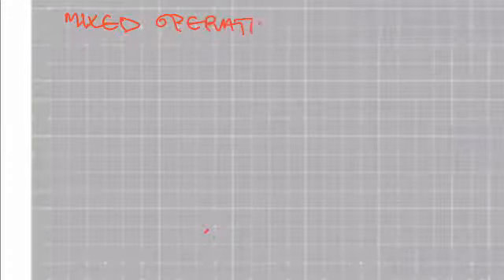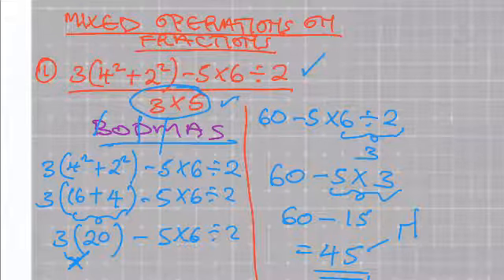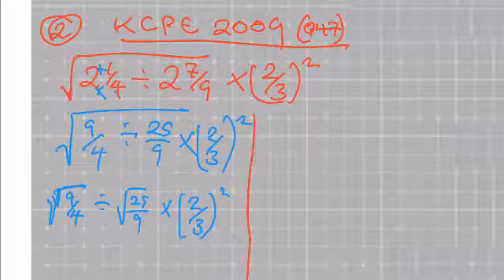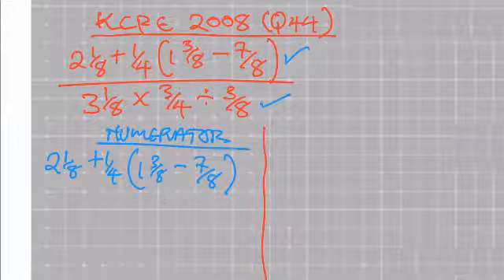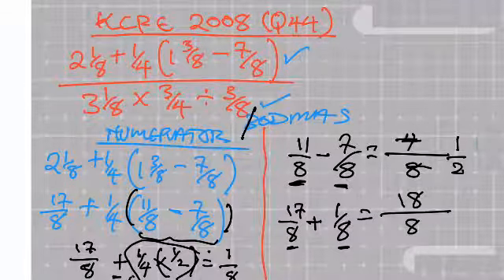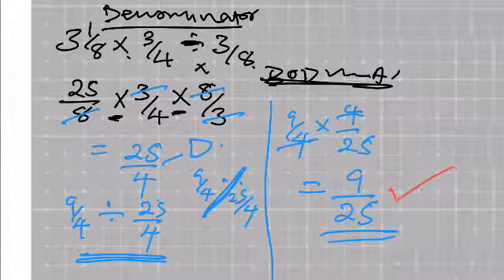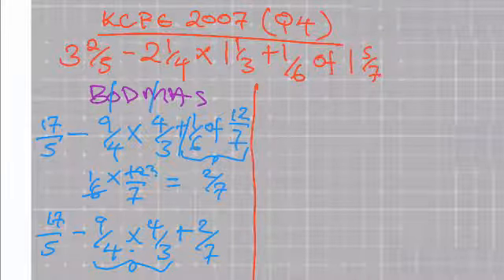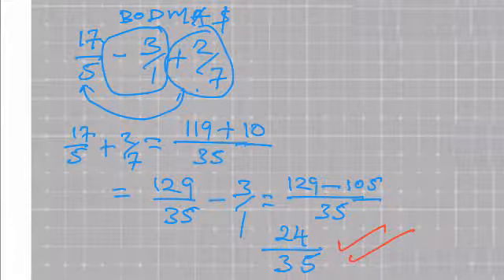Operations on Fractions (BODMAS)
This video describes various operations on fractions. This involves the rule of BODMAS and much more.